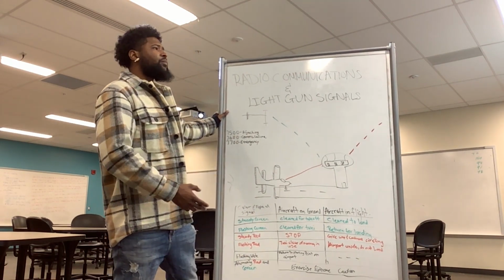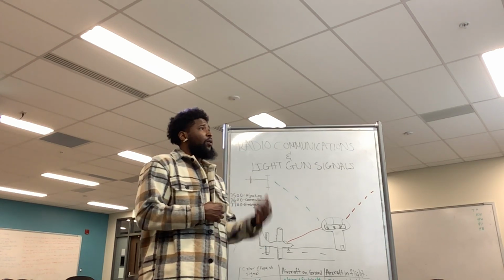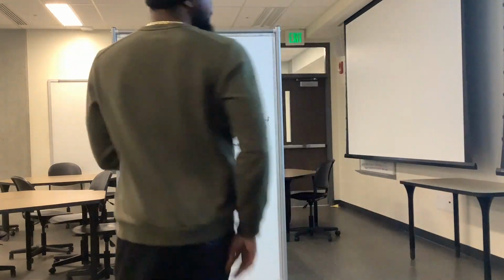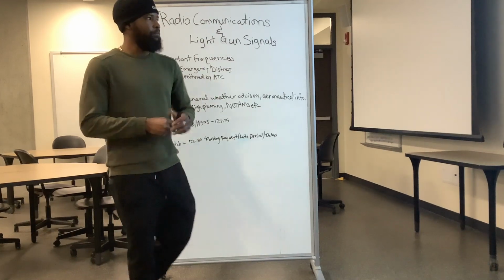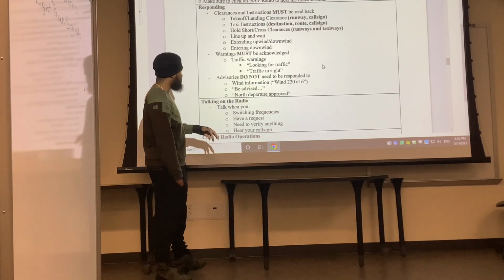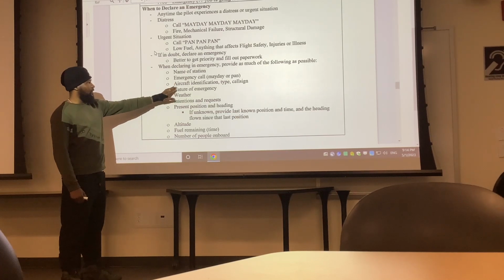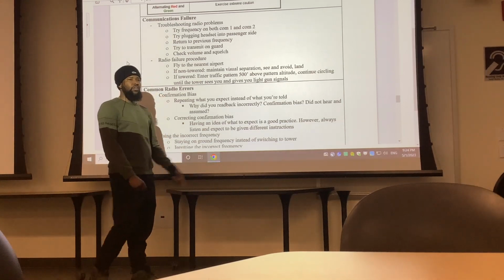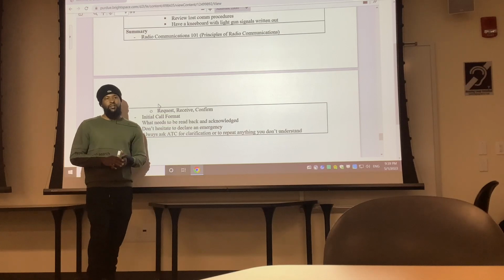Radio Communications &Light Gun Signals